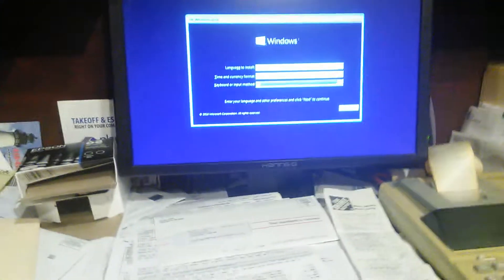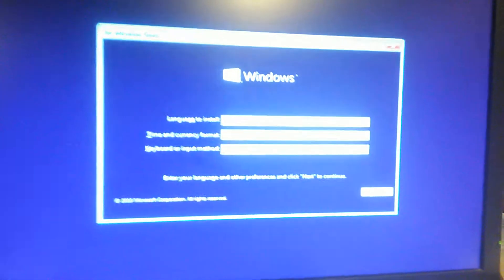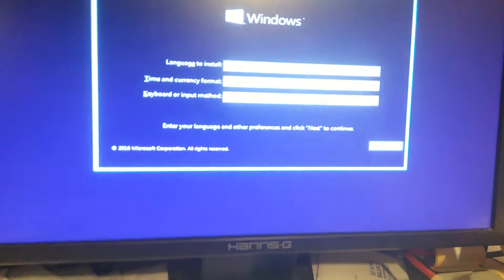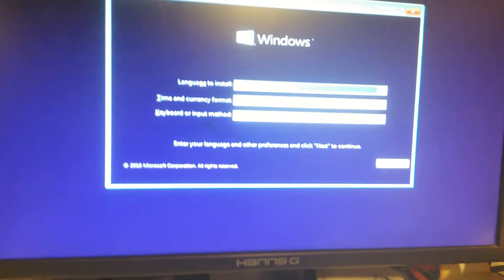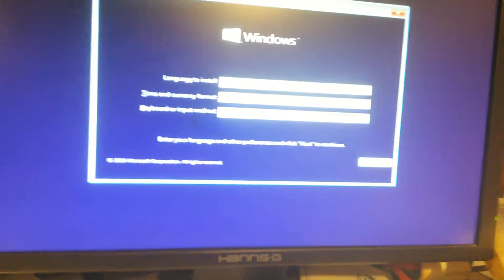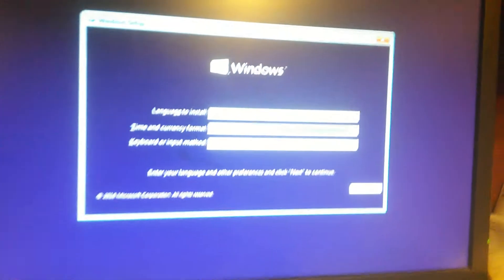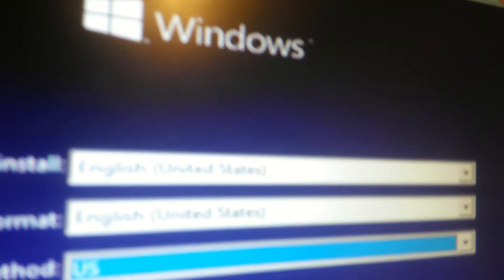High Speed Computing Pt.2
Extra swearing edition!